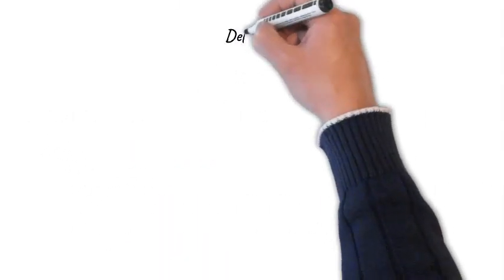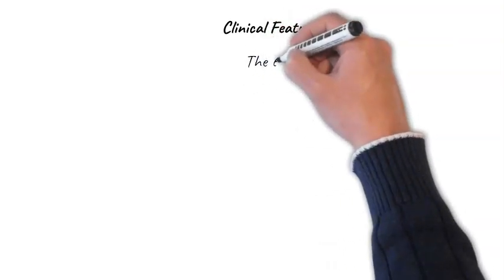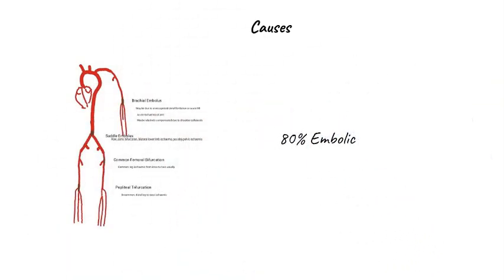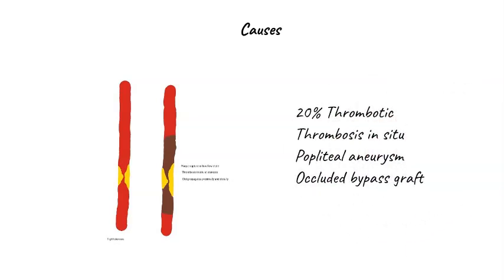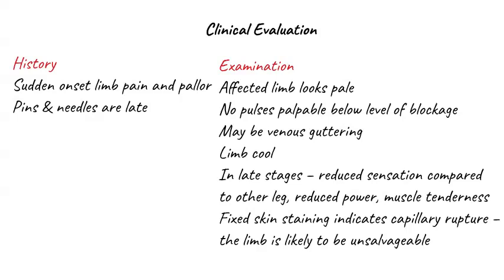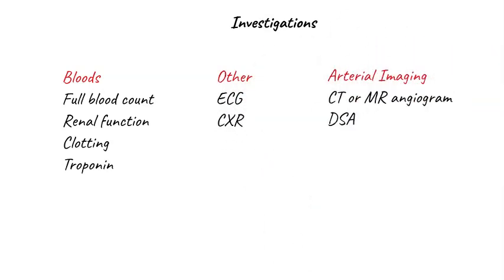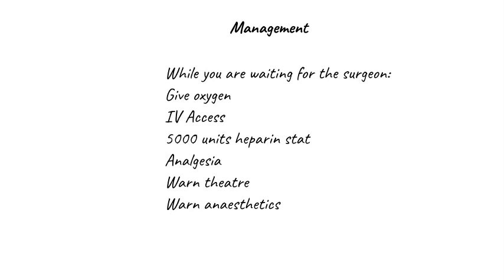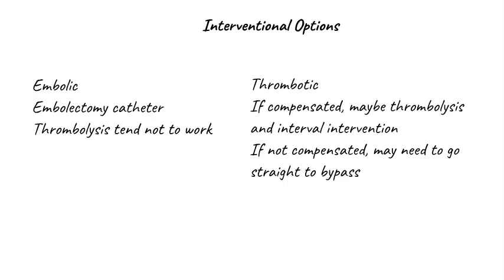Acute Limb Ischaemia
Recognising, assessing and managing patients with the 6Ps of acute limb ischaemia